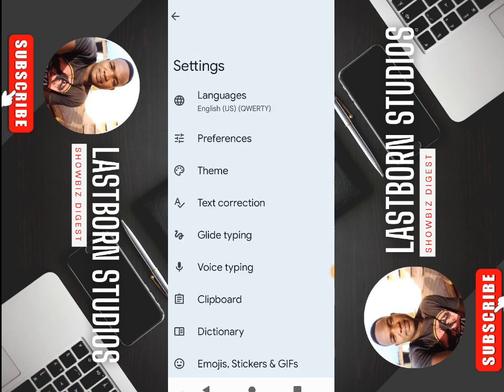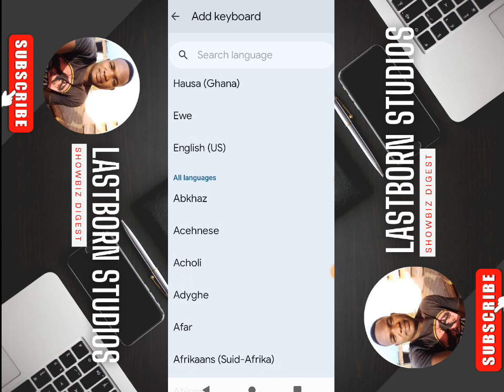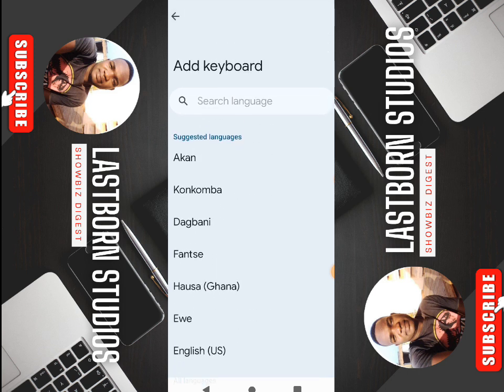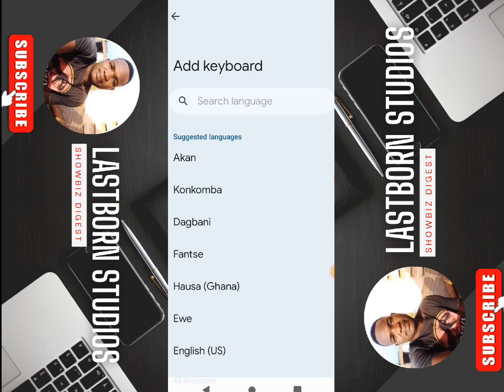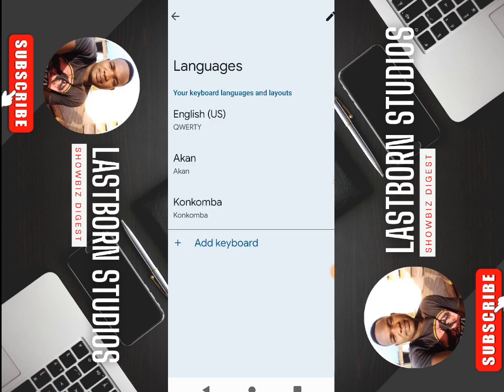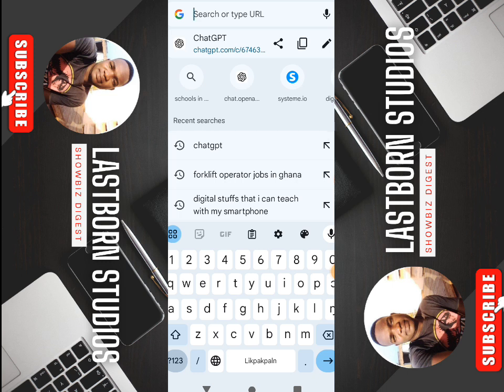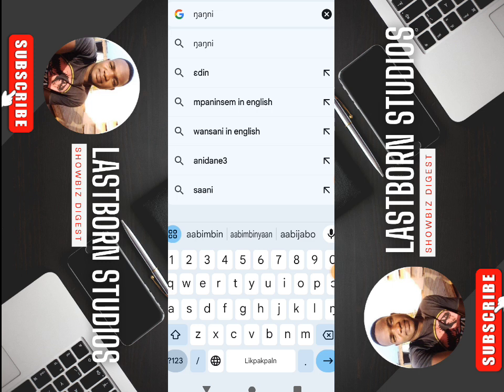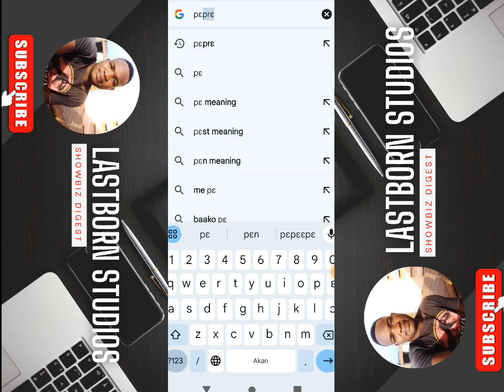How I added my Native Language to my Phone Keyboard|| Easy Step-by-Step Guide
In this video, I’ll show you how to easily add your native language to your phone’s keyboard, allowing you to type in multiple languages without hassle. Whether you’re using an Android or iPhone, this simple step-by-step guide will walk you through the process of enabling your native language on your mobile device.

By the end of this tutorial, you’ll be able to seamlessly switch between languages, making texting, emailing, and social media communication more convenient and efficient.

- How to add your native language to your keyboard
- How to switch between multiple languages on your phone
- Tips for typing faster and more accurately in your native language